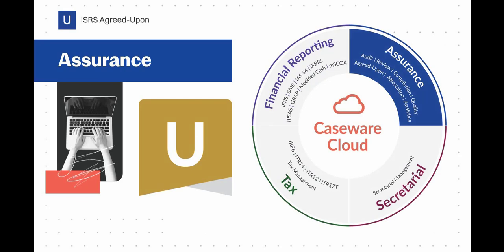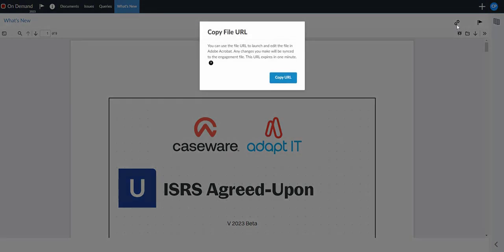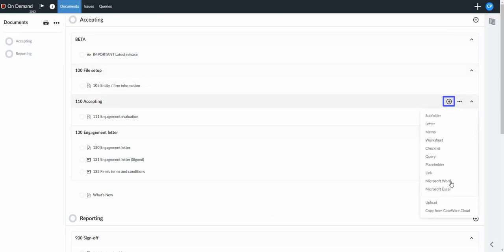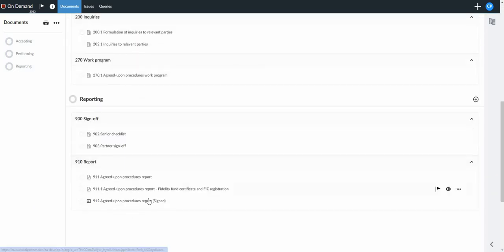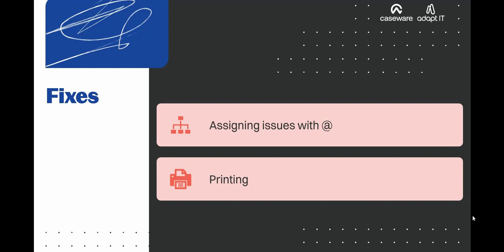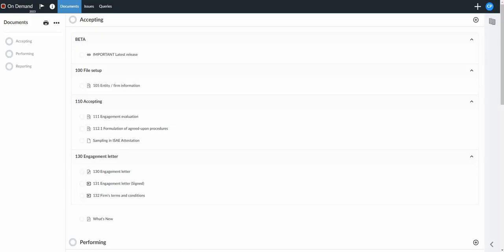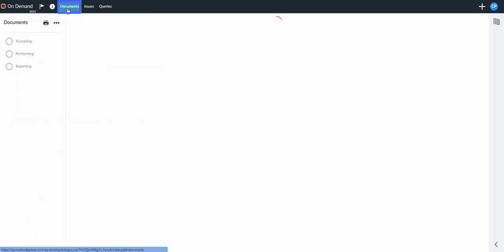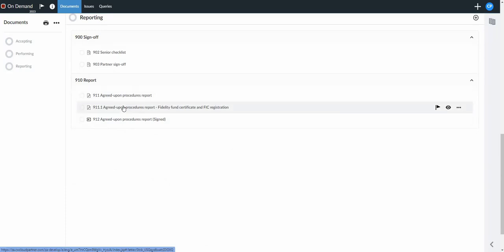ISRS Agreed Upon What`s new 2023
Let’s have a look at the latest changes in ISRS Agreed-Upon Beta 2023.
00:00:00 ISRS Agreed Upon Procedures App Update.
00:05:00 Updates to ISRS's Agreed Upon Procedures Engagement Application.
00:10:02 Automating Engagement Procedures.